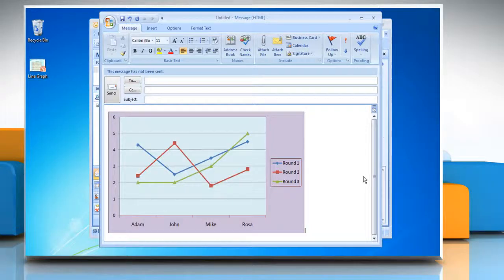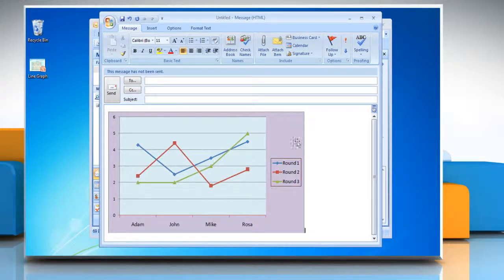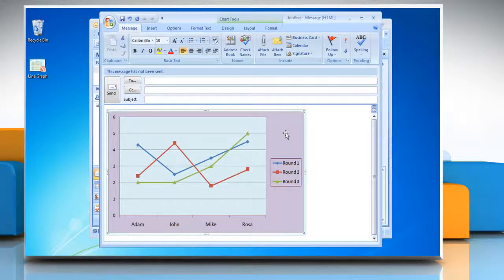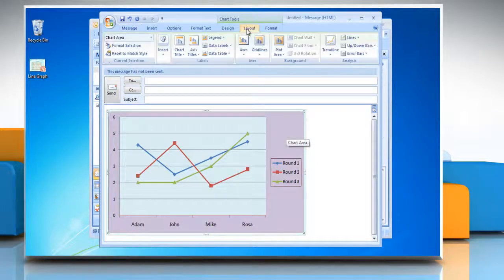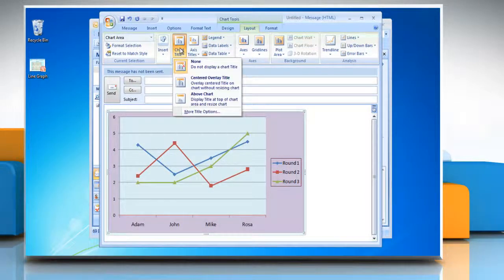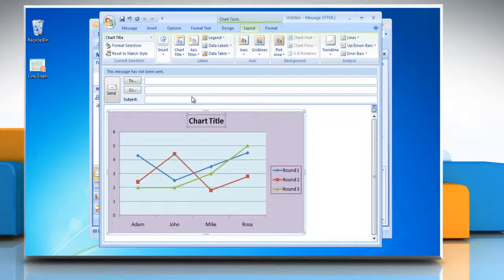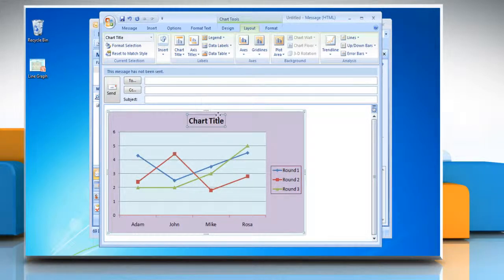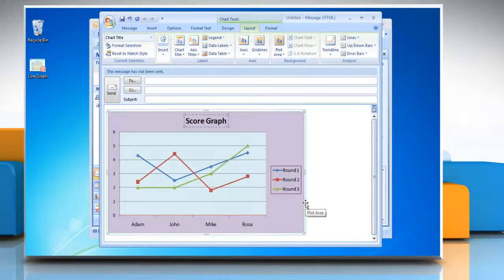How to Add Titles in a Line Graph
If you want to add titles to a line graph in Microsoft® Outlook 2007, watch this video and follow the steps to do so.